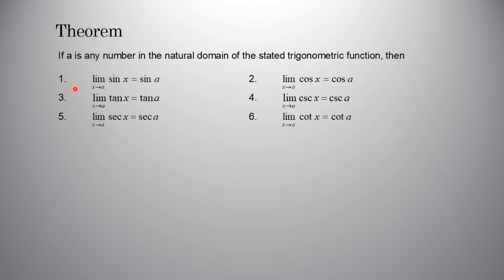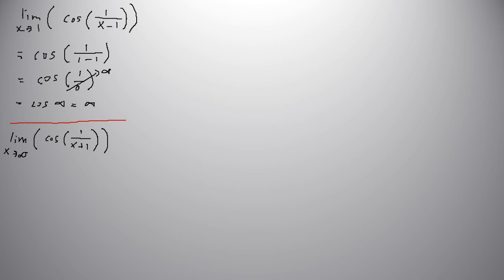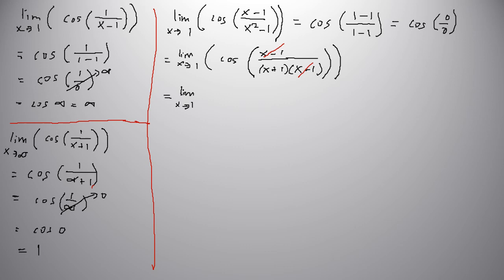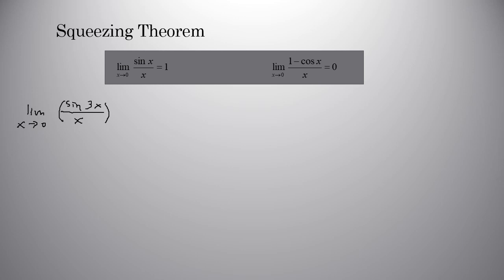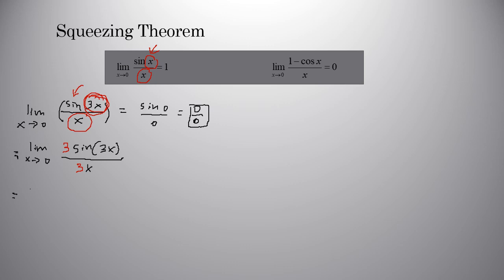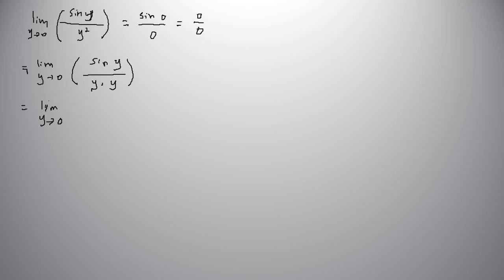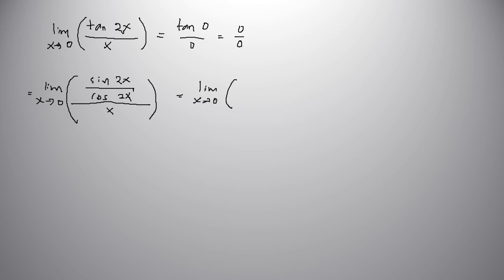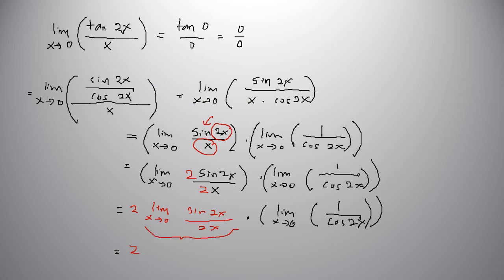Limits of Trigonometric Functions